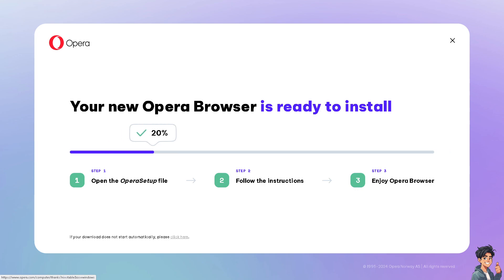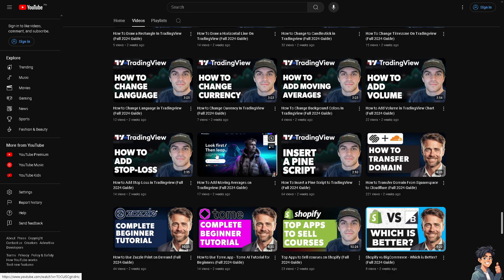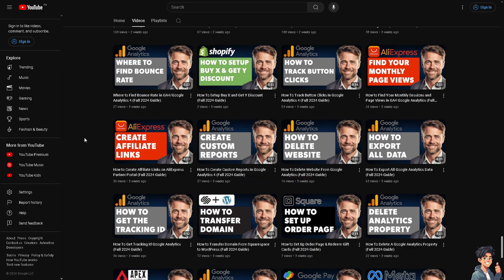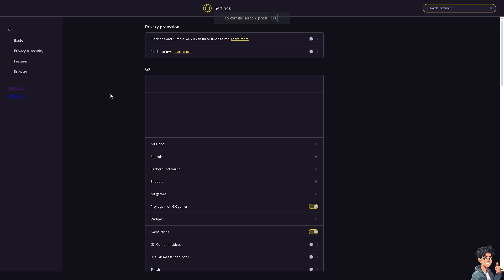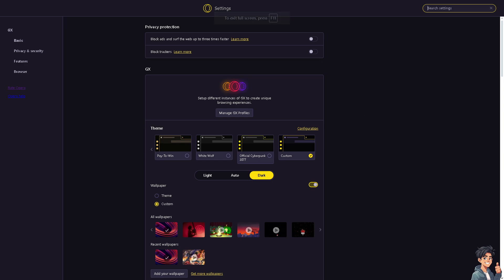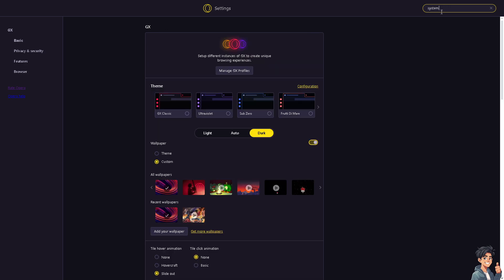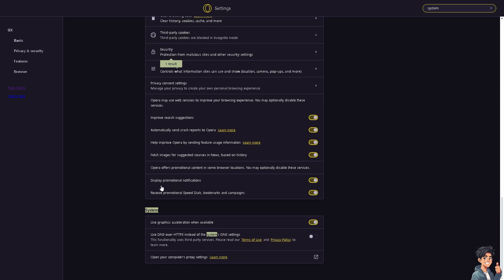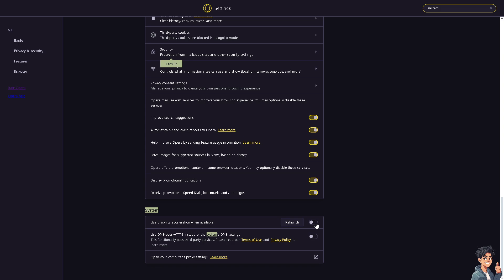How to Turn ON/Off GPU Hardware Acceleration in Opera GX (Full 2025 Guide)